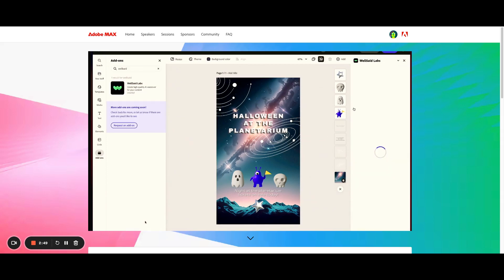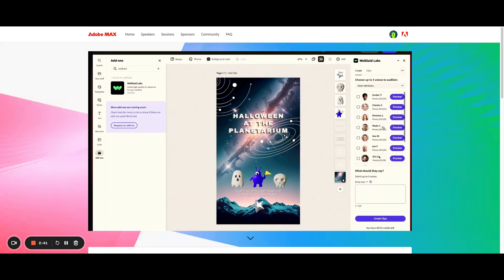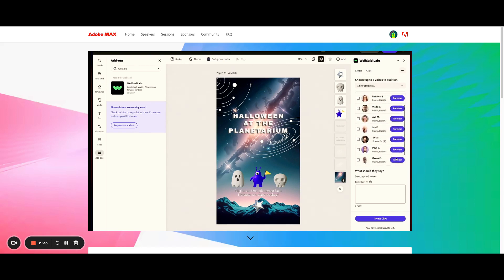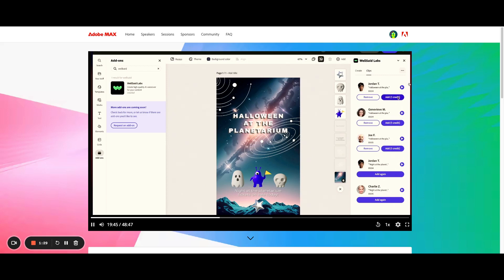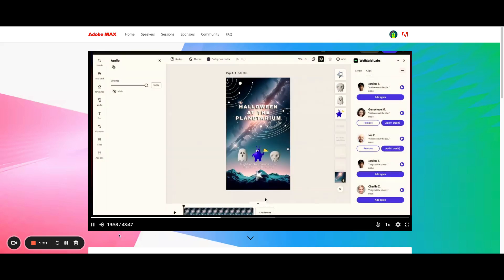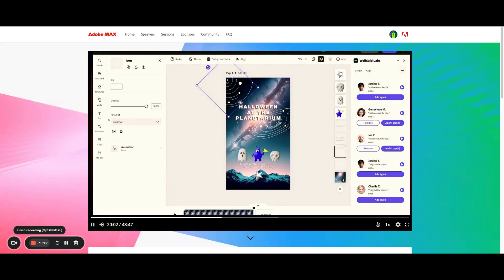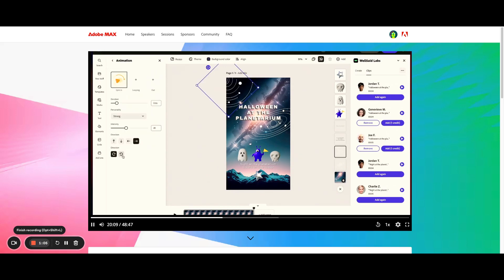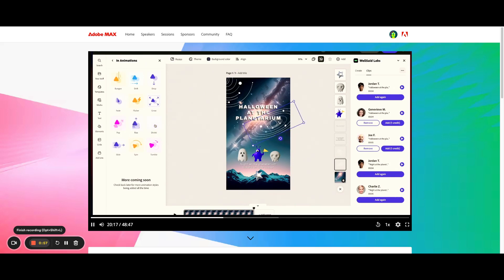Adobe MAX Demo: Using Generative AI Voice with WellSaid and Adobe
Let's explore the power of Adobe Express add-ons to enhance content creation. Here, we demonstrate how to use add-ons to find and add images, icons, and text-to-speech voiceovers.